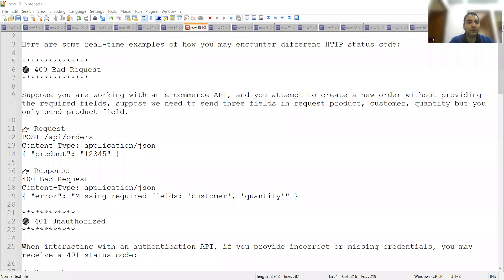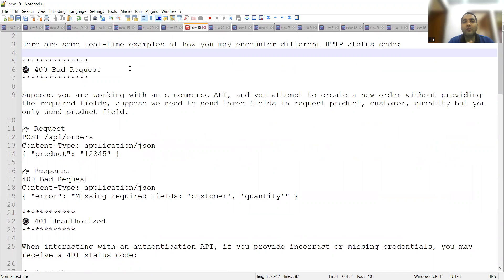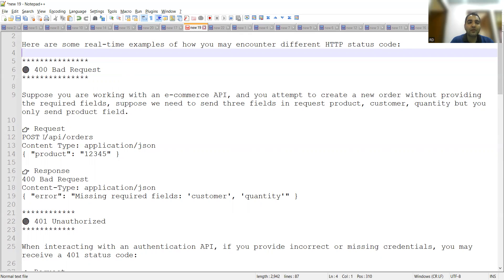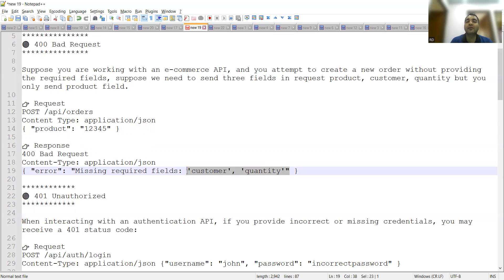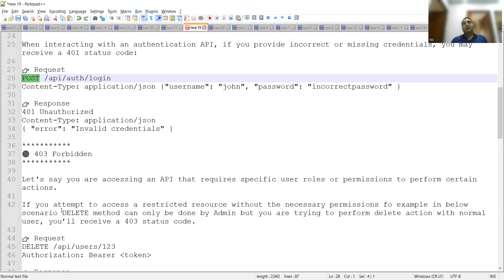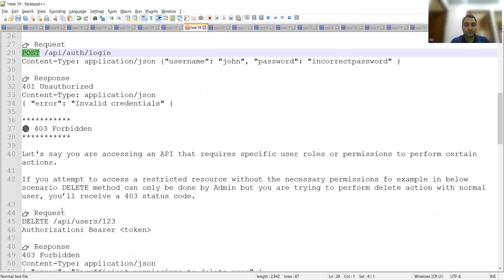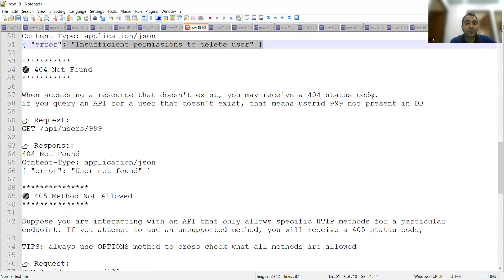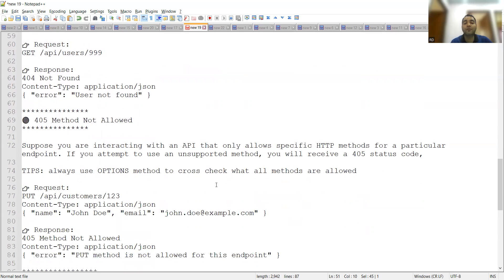API Testing Using Postman| RD Automation Learning | API Testing Ep.4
Suppose you are working with an e-commerce API, and you attempt to create a new order without providing the required fields, suppose we need to send three fields in request product, customer, quantity but you only send product field.

👉 Request
POST /api/orders
Content Type: application/json
{ "product": "12345" }
Topics Covered:
How to Install Postman
API To start Testing
Free API For Practice Purpose

please give a shoutout to RD Automation Learning and help me reach more people. 🙏

Cheers,
RD Automation Learning